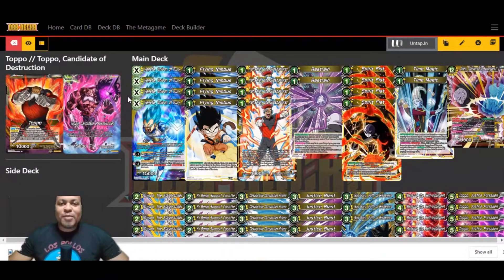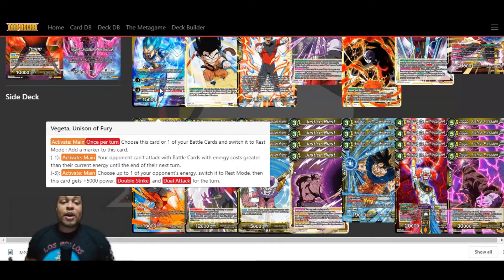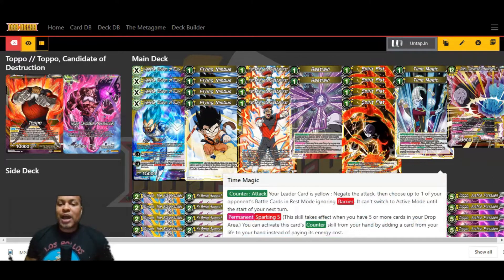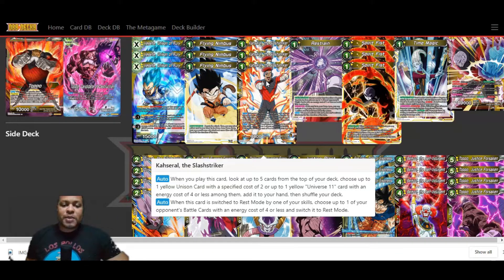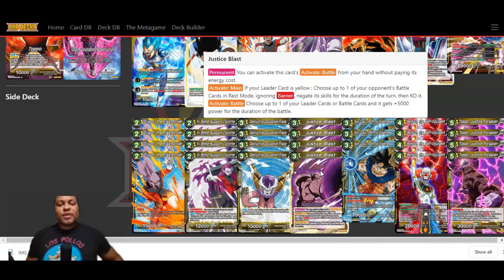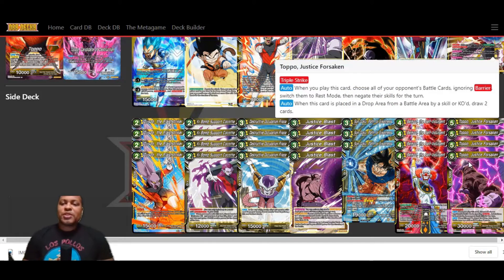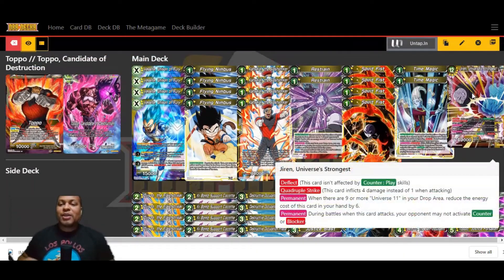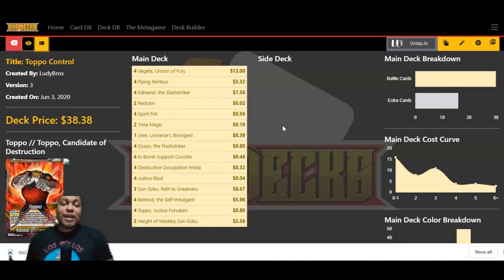Mono-Yellow Toppo Deck Profile!!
Check out this deck profile with Big Bro! Mono-Yellow Toppo can be very competitive without breaking the bank! Get away from the usual cards and explore a strategy that will GRIND your opponent to dust!